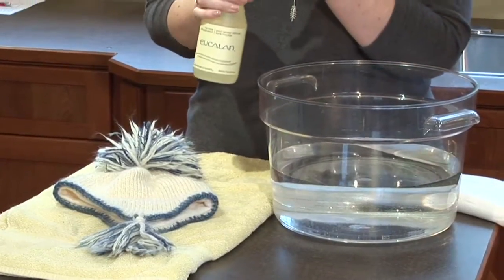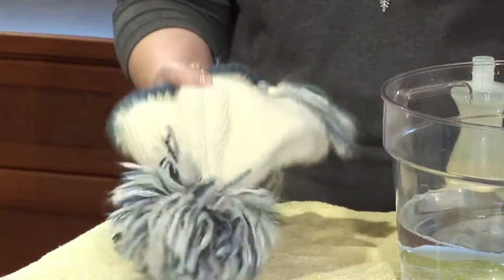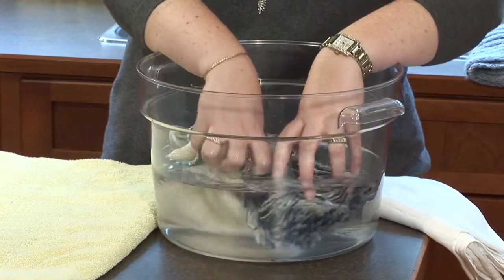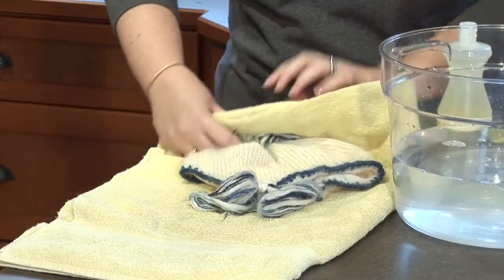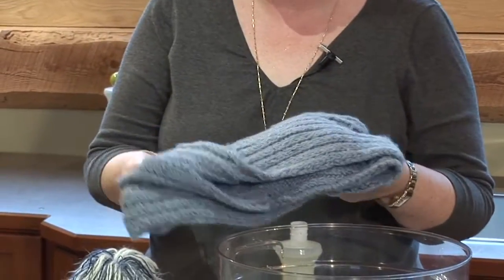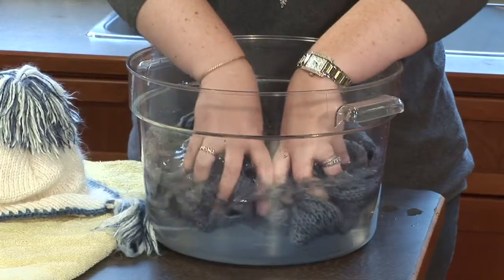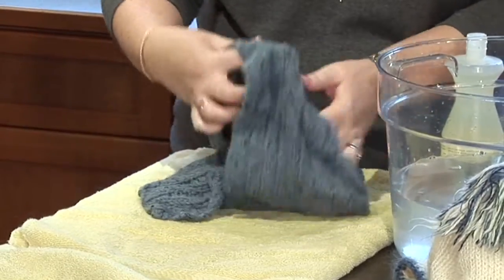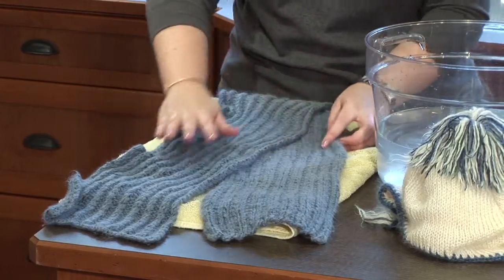Laundry Lessons: washing woolens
Basic instructions for washing your woolens using Eucalan Delicate Wash (Wool Wash). You can also view detailed instructions here on our